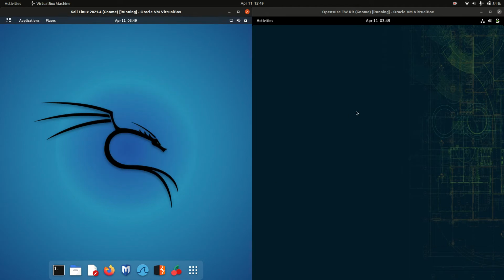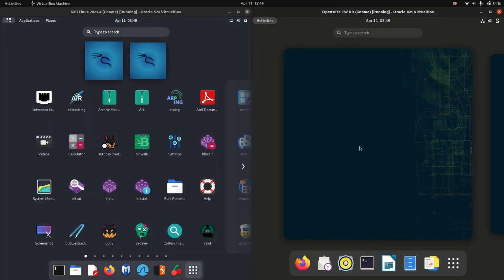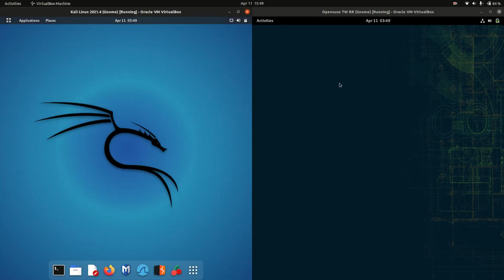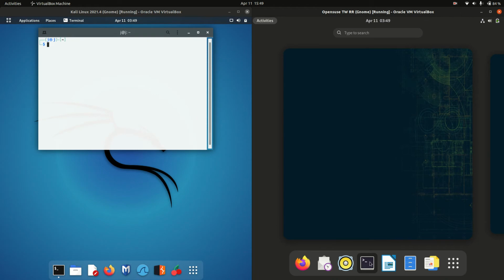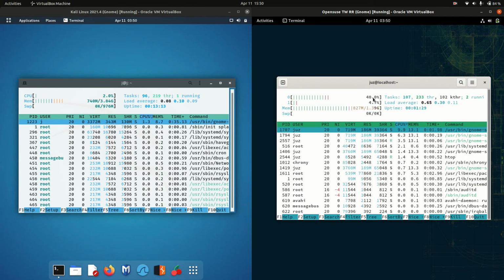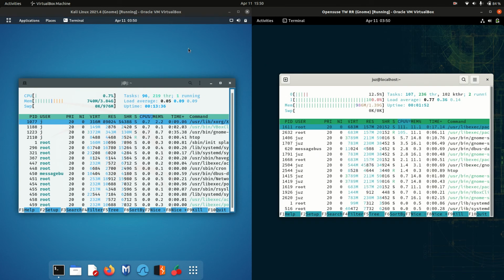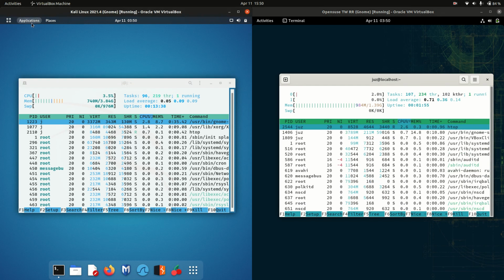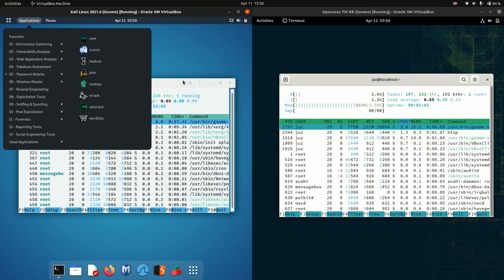Kali Linux 2022 vs openSUSE: RAM Usage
Everybody loves these guys!